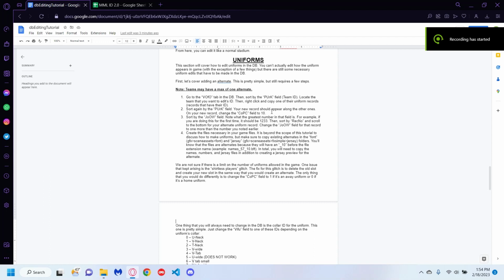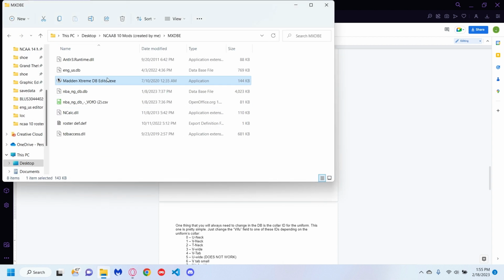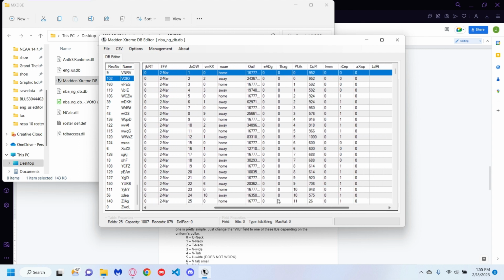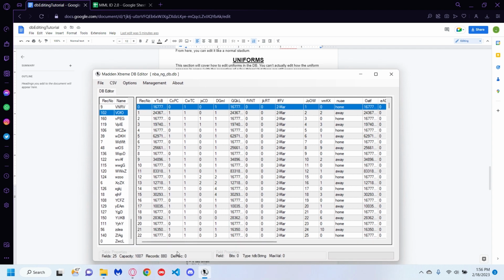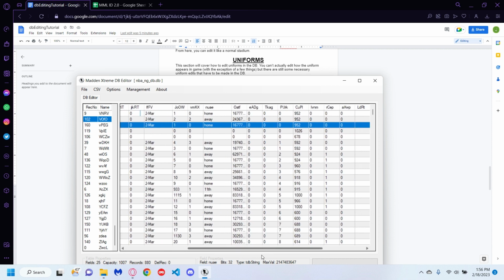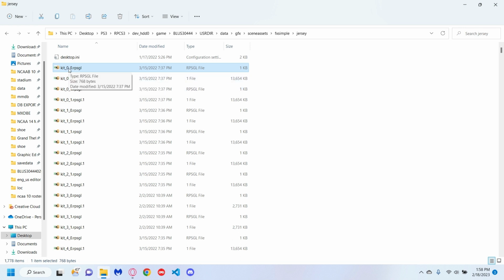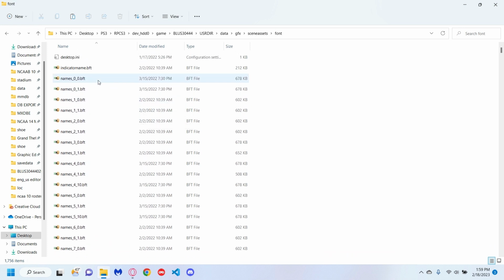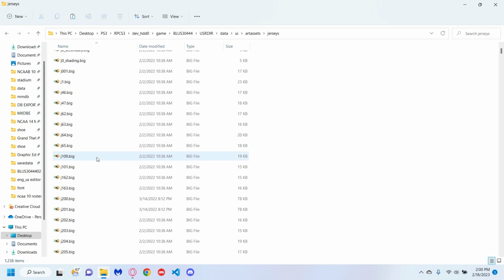NCAA Basketball 10 Tutorial - Adding an Alternate